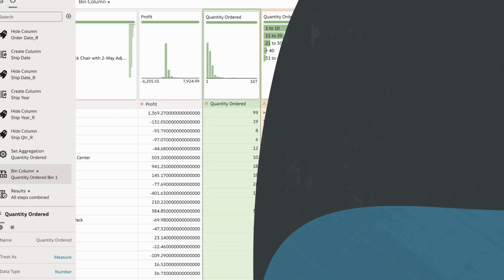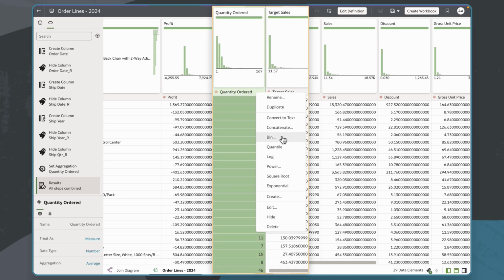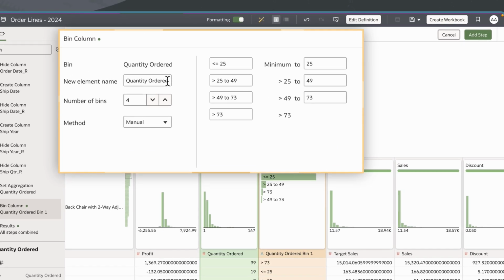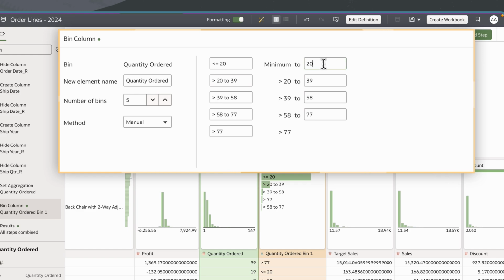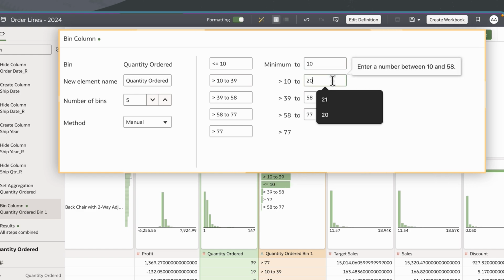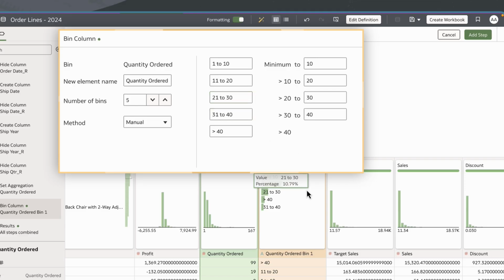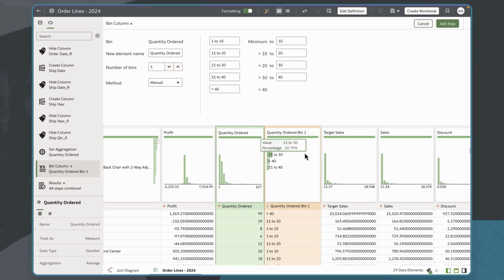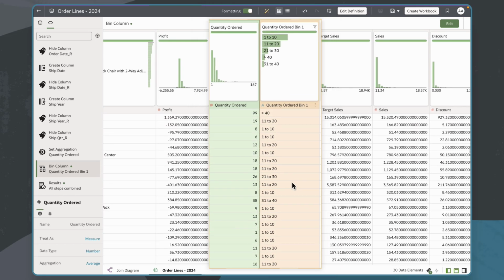How to Use the Bin Option to Create New Attributes in Oracle Fusion AI Data Platform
Group your data for powerful analysis with the bin option in Oracle Fusion AI Data Platform. Learn how to create new attributes by binning numeric columns—such as order size—to uncover trends, enhance visualizations, and streamline reporting. Explore more Fusion AI Data Platform tutorials and resources below.

In this tutorial, you’ll see step-by-step how to create bucketed or binned measures in Oracle Fusion AI Data Platform. Follow the process of selecting a numeric column, opening the bin step editor, defining custom ranges, previewing results, and adding the new binned attribute to your dataset. Binning data makes it easier to analyze numerical patterns, categorize values for histograms, and deliver more meaningful business insights. These techniques apply across sales, performance, inventory, and other business data for deeper reporting and flexible analysis.

Please note: Oracle Fusion Data Intelligence (FDI) is now called Oracle Fusion AI Data Platform. All content remains the same, only the product name has changed.

Explore a range of training programs in Oracle Analytics designed to boost your skills

Check out detailed instructions on creating a bin column when you prepare data in Oracle Analytics Cloud